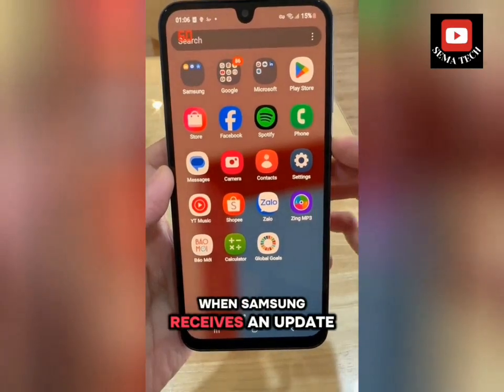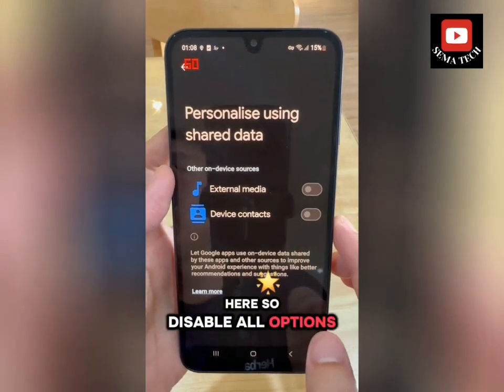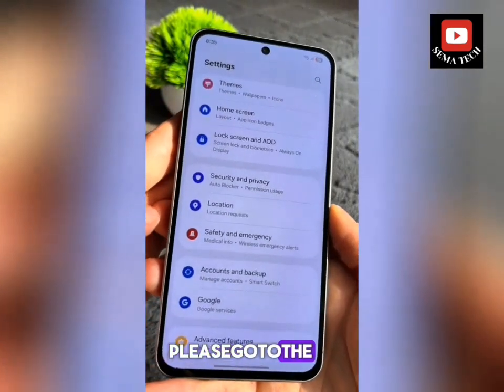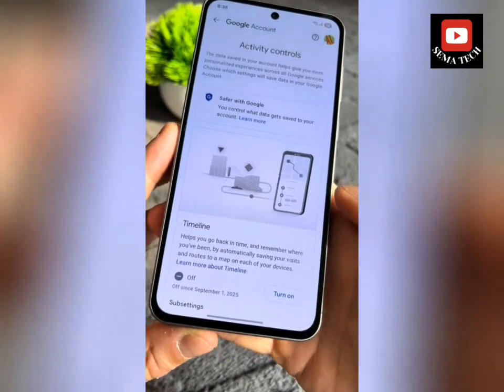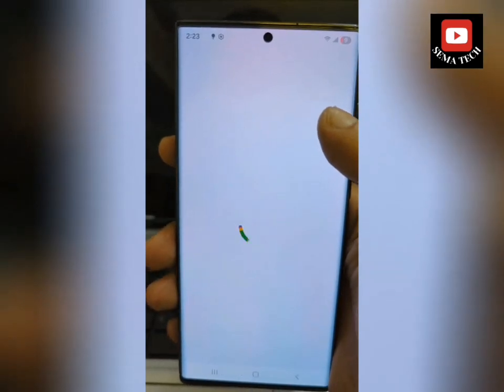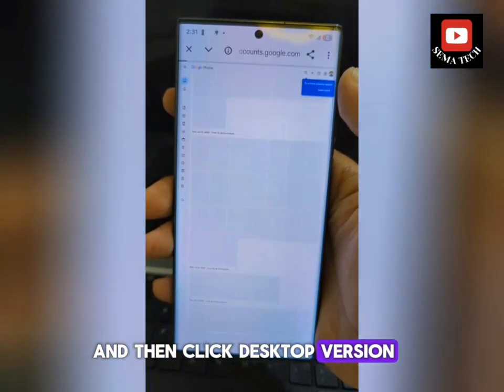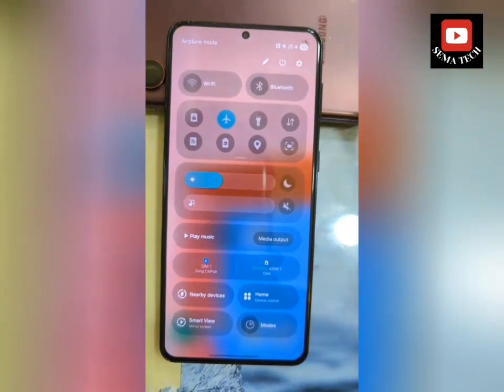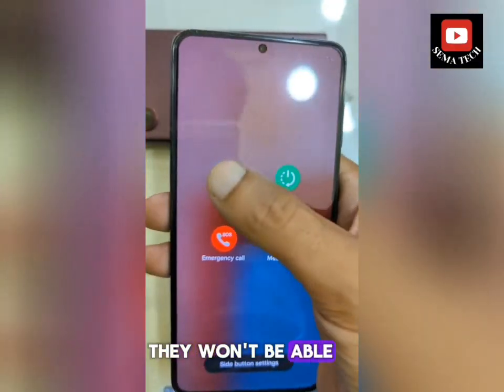Phone Settings You Should Change (Faster, Safer, Better!)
Discover the secret phone settings that will make your device faster, safer, and better. Most people are not aware of the hidden features and secret codes that can unlock the full potential of their smartphone. By applying these secret phone codes and tricks, you can unlock new levels of performance and functionality. Learn how to use code shortcuts and secret iphone codes to customize your device to your liking. Explore the hidden settings and secret smartphone codes that will take your mobile experience to the next level. Get the inside scoop on the best phone tips and tricks, including android tricks and iphone tips, to make your phone more efficient and secure. Whether you're an iphone user looking for secret iphone features or an android user searching for device tricks, this video has got you covered. By changing these simple phone settings, you can enjoy a faster, safer, and better mobile experience. So, what are you waiting for? Watch now and start unlocking the secrets of your smartphone with these quick tips and settings guide.